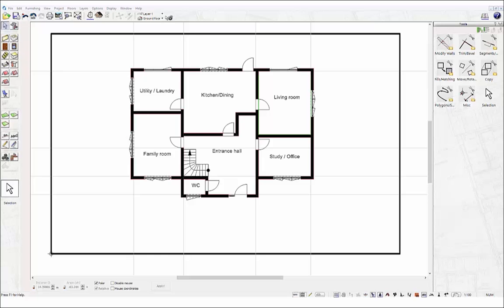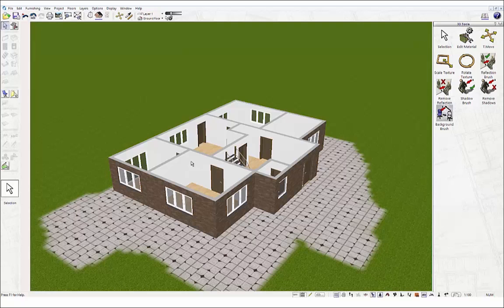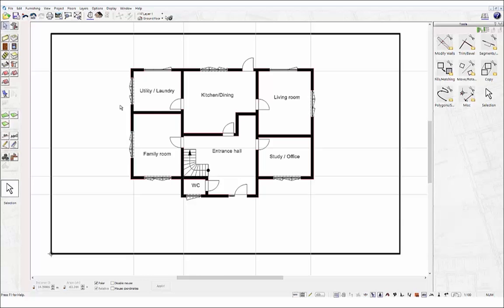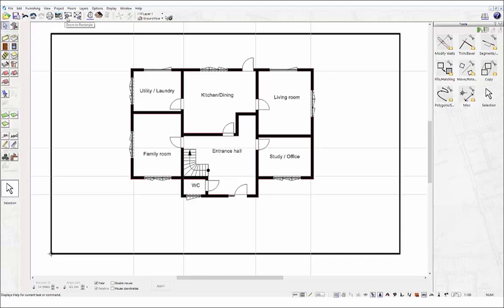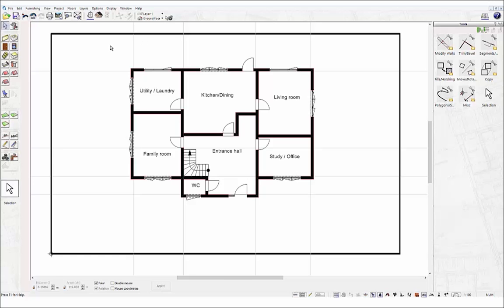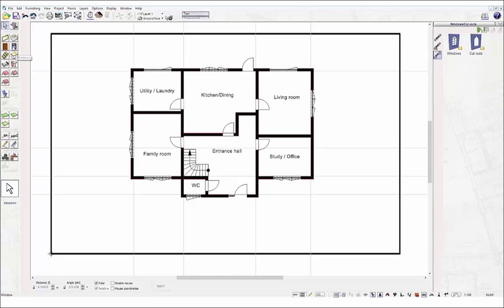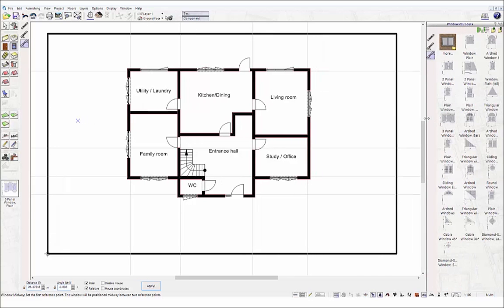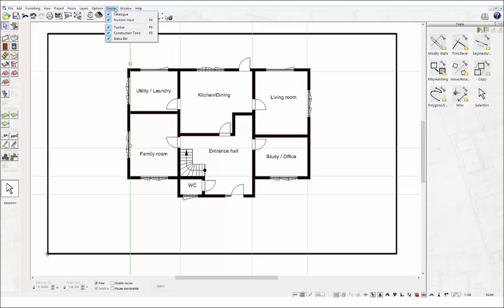1 - Interface : 3D Home Designer Software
3D home design software for self-builds, house extensions, renovations, new builds, loft and garage conversions, outdoor living spaces, kitchens and bathrooms